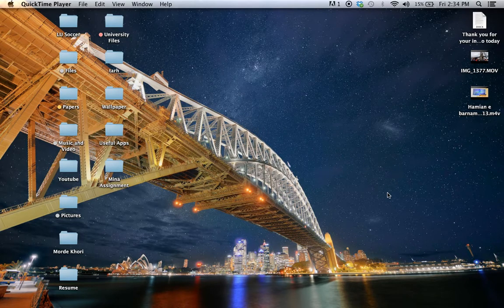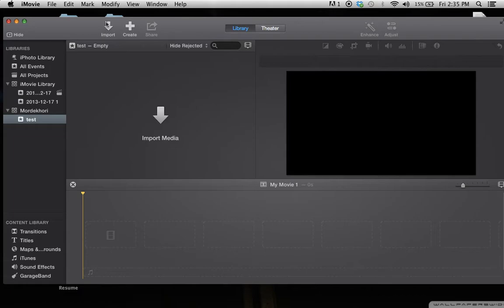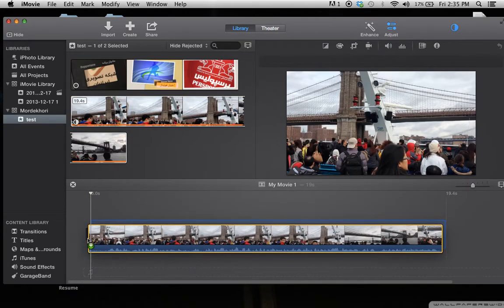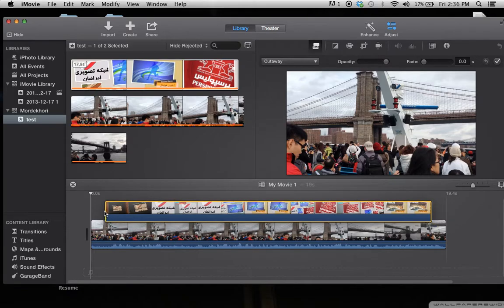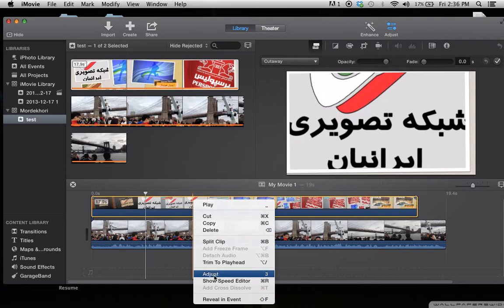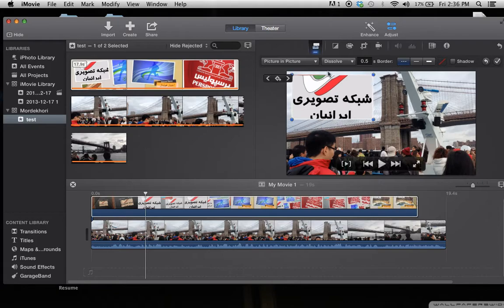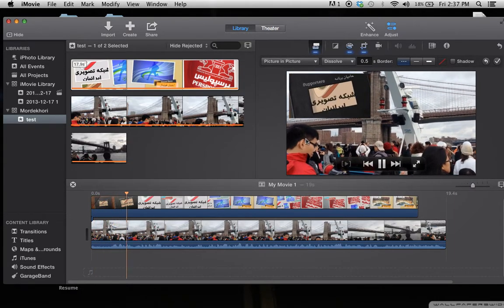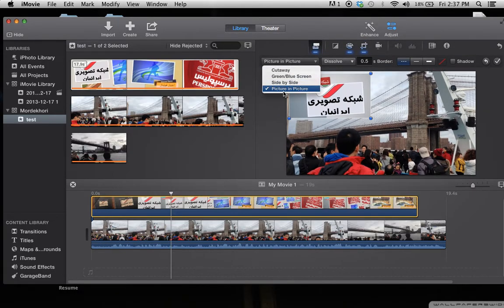How to put a video on top of another video using new imovie 10, NEW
in this video, I will show you how to put 2 videos on 1 project and make a multiple video project, using imovie 10, the newer version of imovie, which was released at the end of year 2013.
good luck,